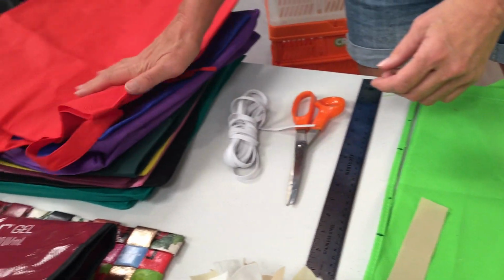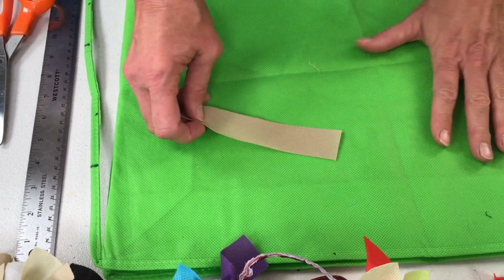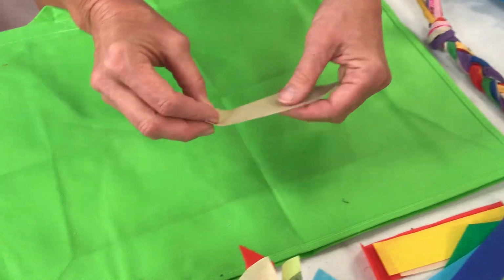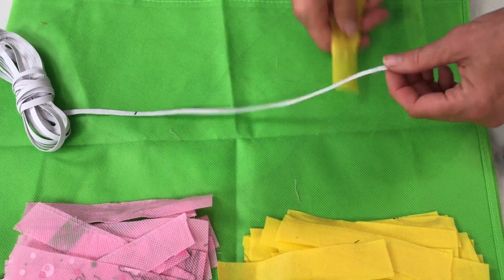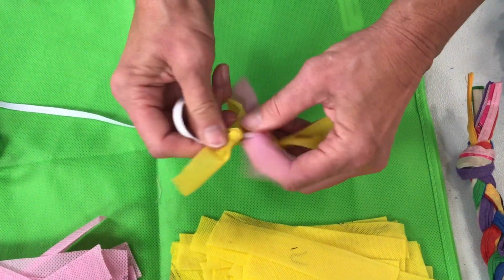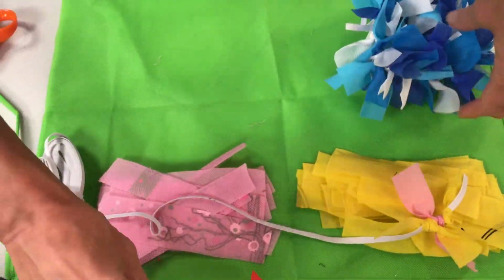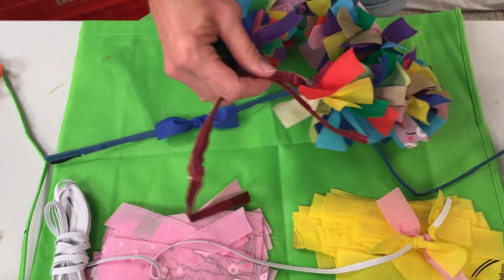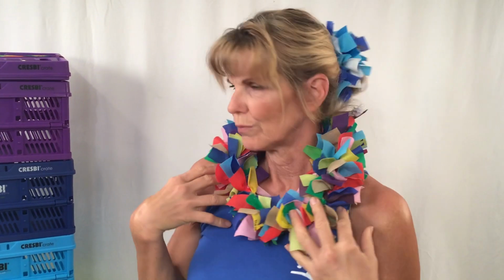How to Make a Reusable Bag Scrunchy, Necklace or Headpiece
Got a bunch of those soft reusable bags that advertisers gave you that are too flimsy to actually grocery shop with? Or you paid a couple bucks for one at the grocery and it already fell apart? Here's how to repurpose these promotional travesties into a colorful hair scrunchy, spirit bracelets, headpiece, necklace or lei. You can also attach trinkets and bells with twist ties from bread bags to your creations.